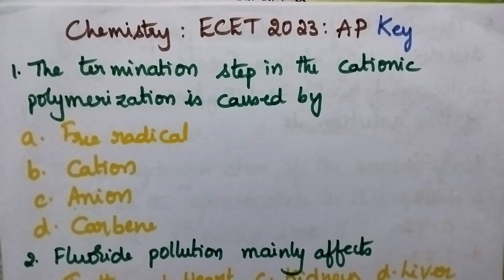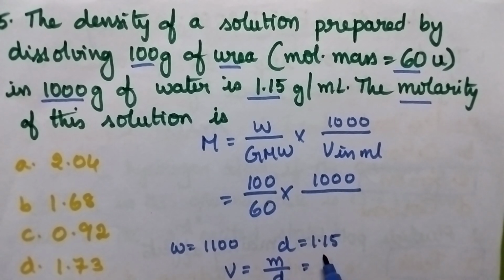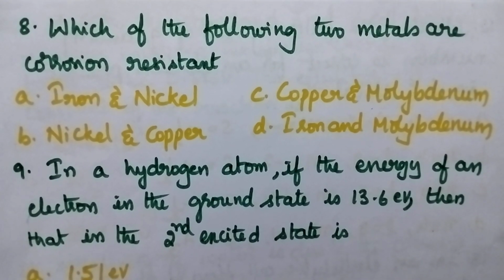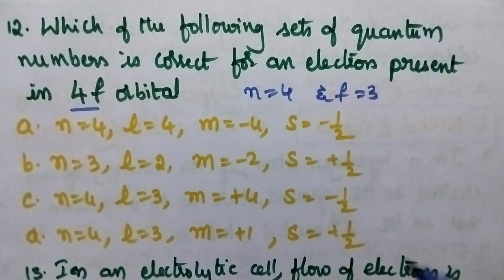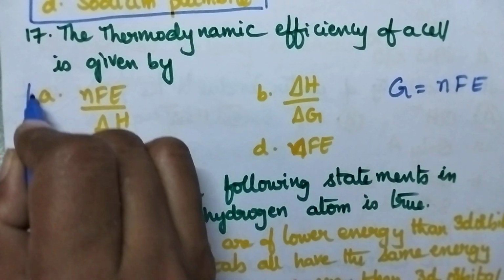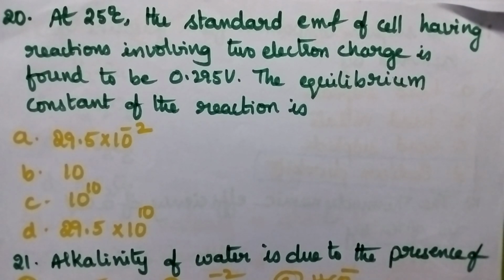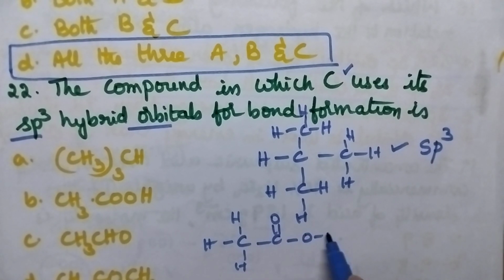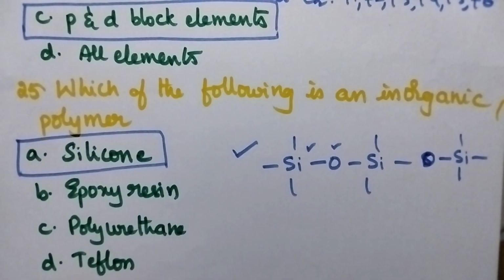ECET2023 Key#Chemistry#diploma#gunshot questions#videos#shorts#EAMCET#previous paper#diploma#inter